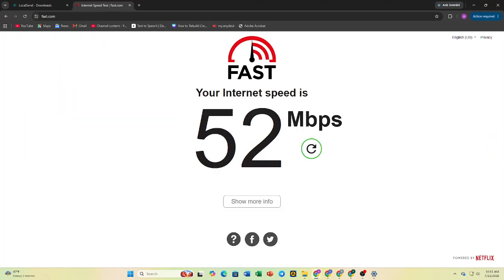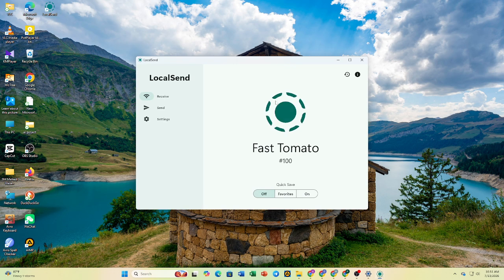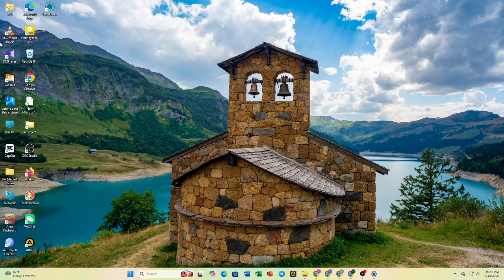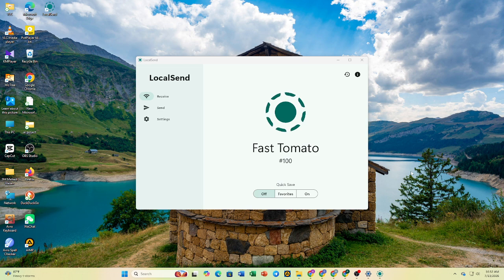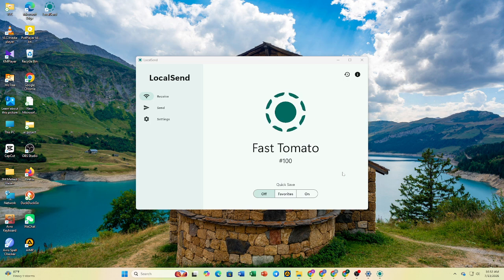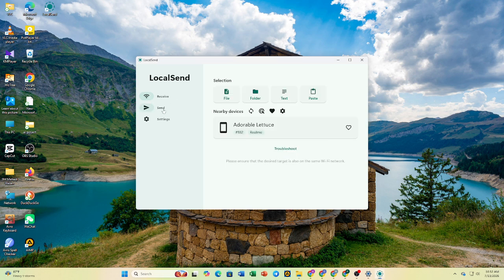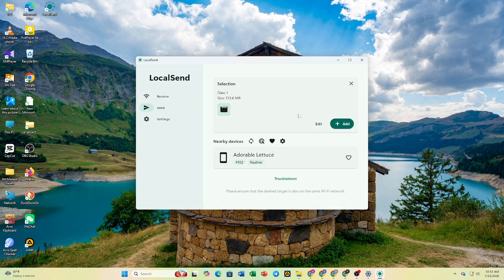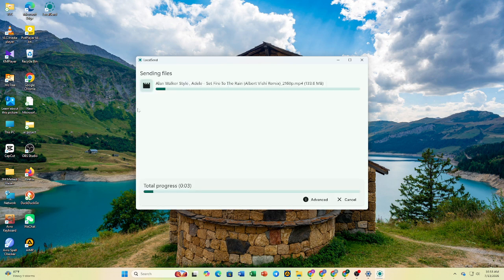How to Fix LocalSend Transfer Failed Full Guide 2026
Fix LocalSend transfer failed with this complete 2026 guide. Learn how to troubleshoot failed file transfers, resolve connection issues, check Wi-Fi and firewall settings, verify device permissions, and restore reliable file sharing across Windows, Android, iPhone, Mac, and Linux. Follow step-by-step instructions to diagnose and fix LocalSend transfer errors in 2026.